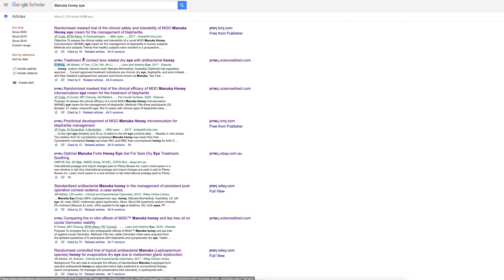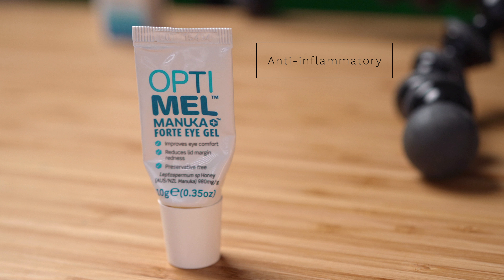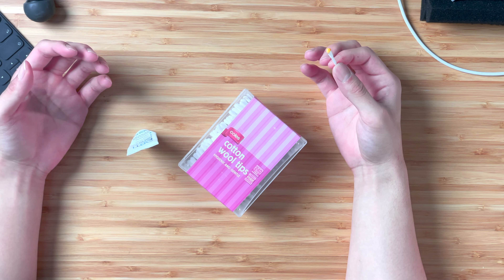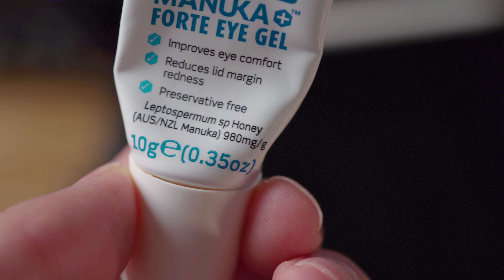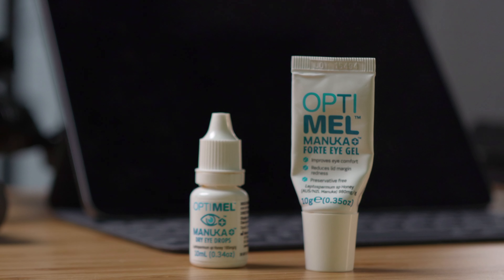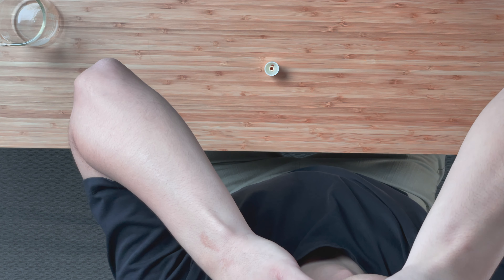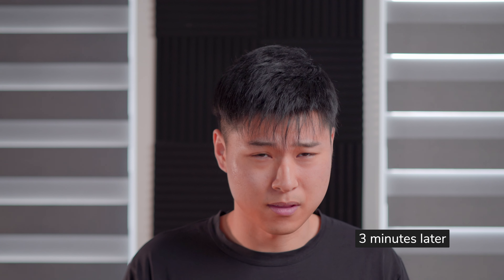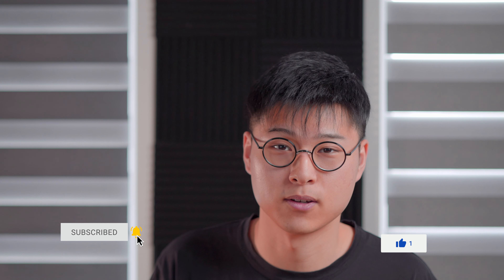I put honey in my eyes to prove it's safe | Optimel eye gel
I put honey in my eyes to prove it's safe

Today we talk about Manuka Honey as an alternative treatment to chronic dry eyes and ocular inflammation.

Manuka honey is made from the nectar obtained from Leptospermum scoparium which is the scientific name for mānuka tree.

I was not sponsored to make this video, I bought all these products myself.

GEAR I use:

Camera:
Lens:
Light:
Soft box: